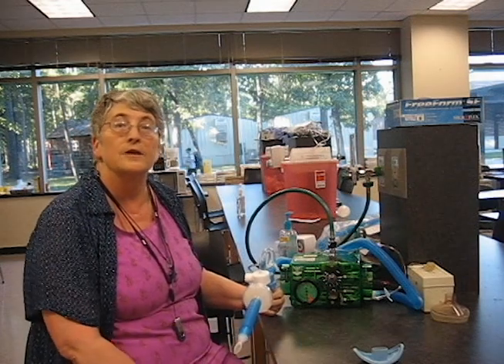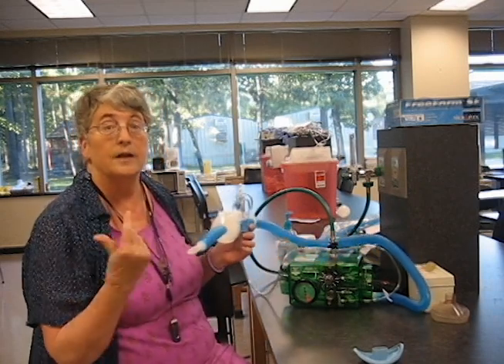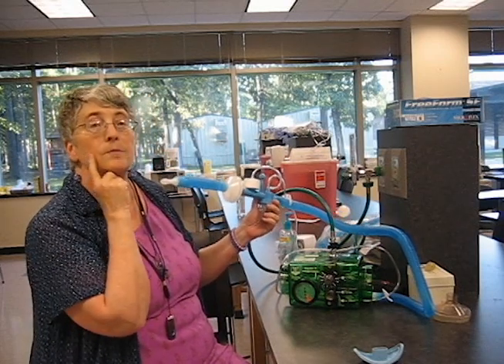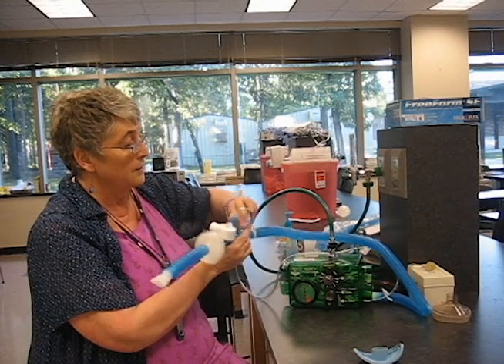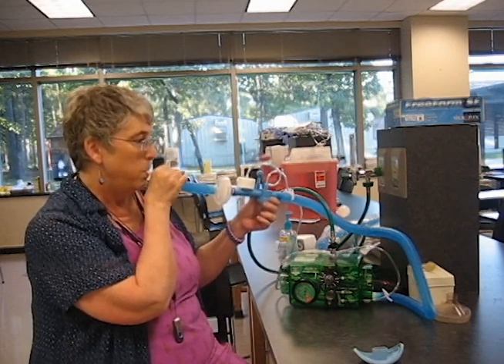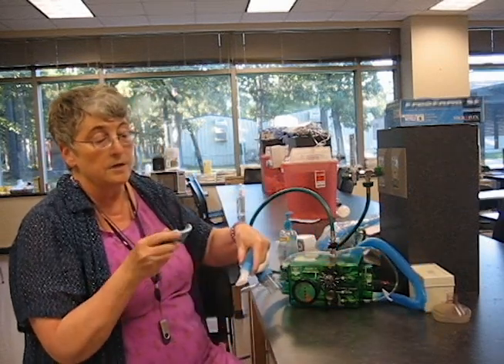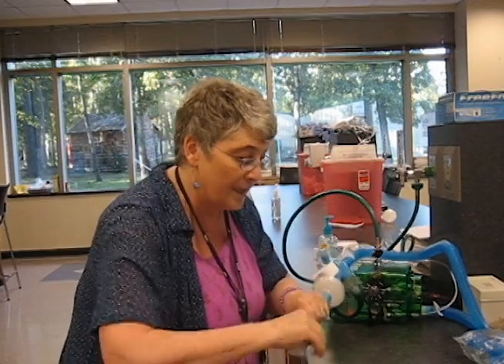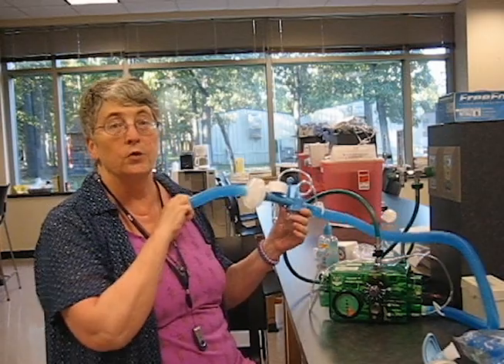Trouble Shooting IPPB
This video shows several problems that the RCP can troubleshoot during an IPPB treatment with a Bird Mark 7. Most problems result from  leaks or due to excessive airway pressure that stops the IPPB breath prematurely